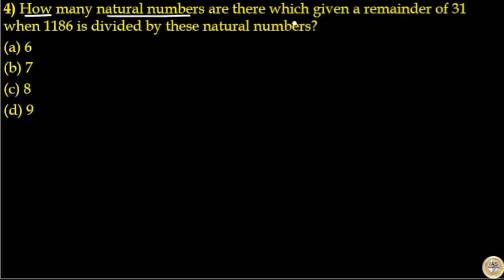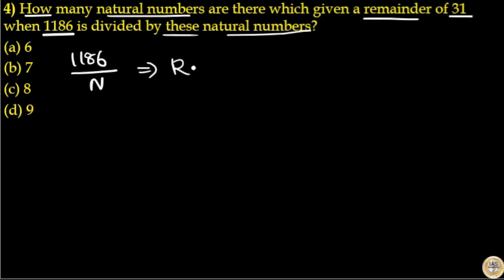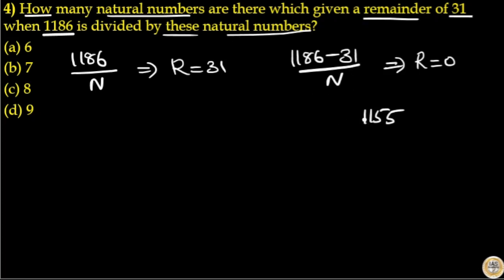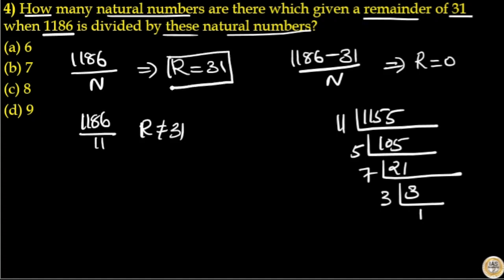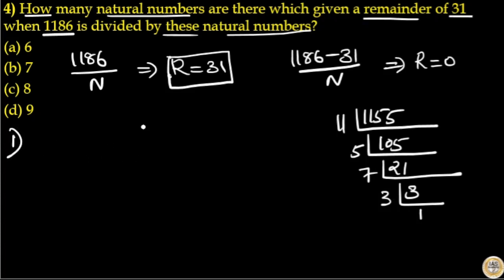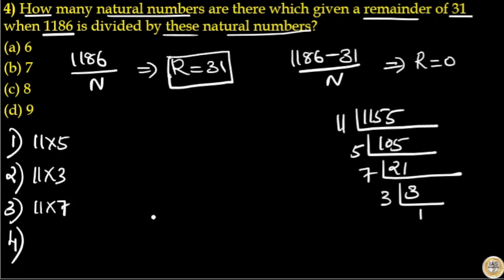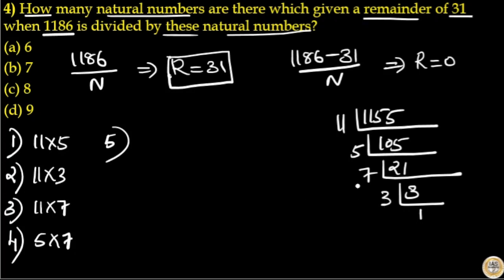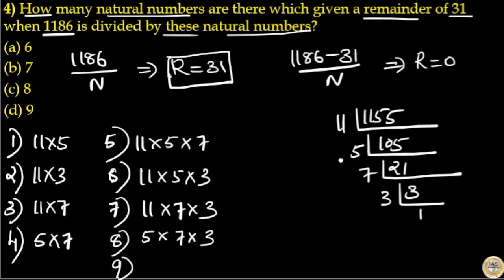How many natural numbers are there which given a remainder of 31 when 1186 is divided by these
How many natural numbers are there which given a remainder of 31 when 1186 is divided by these natural numbers?
(a) 6
(b) 7
(d) 9